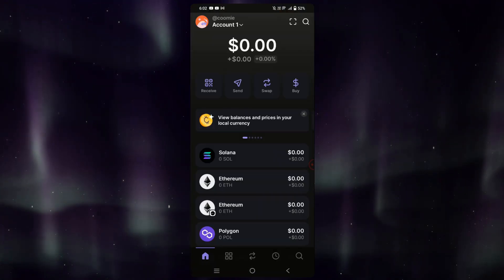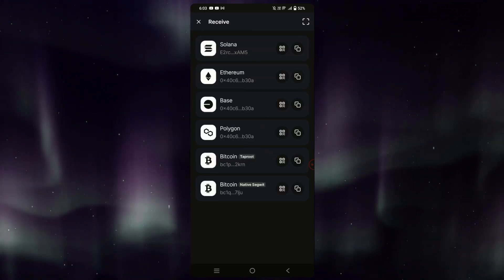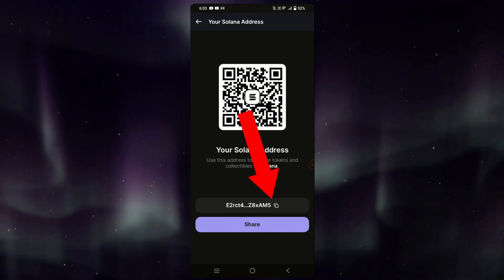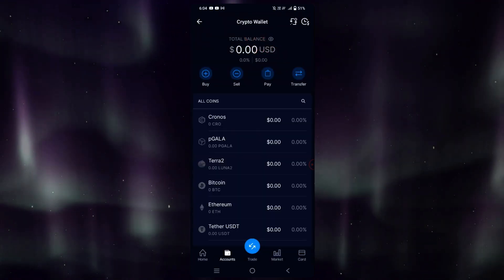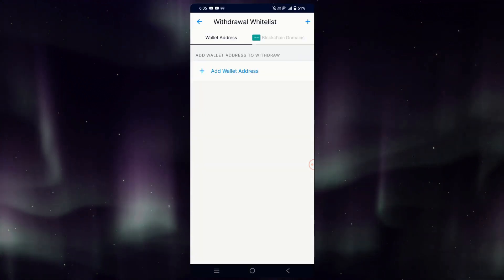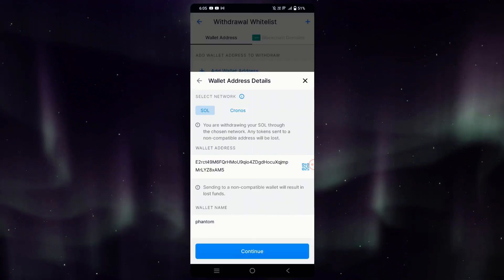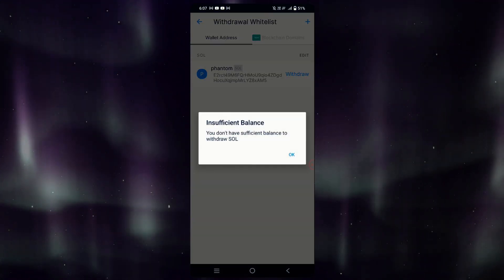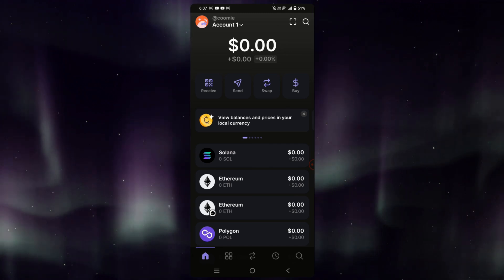How To Transfer Solana from Crypto.com to Phantom Wallet (2026 Updated Tutorial)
Learn how to securely transfer Solana from Crypto.com to your Phantom Wallet with this step-by-step tutorial designed for 2026, ensuring safe and efficient crypto transactions.